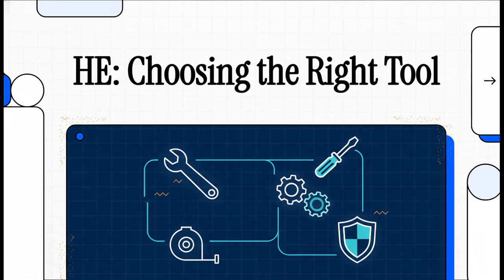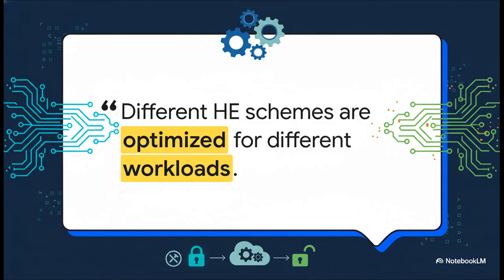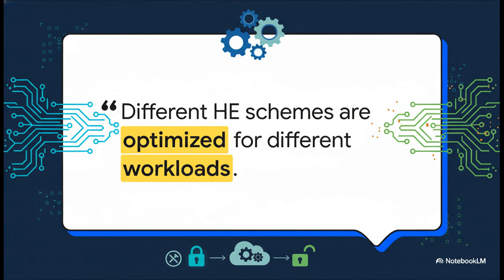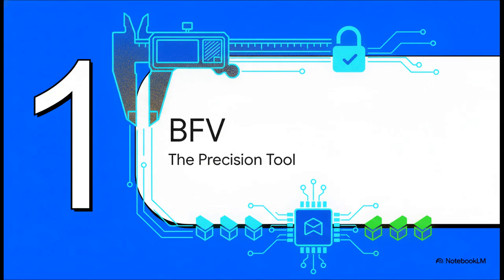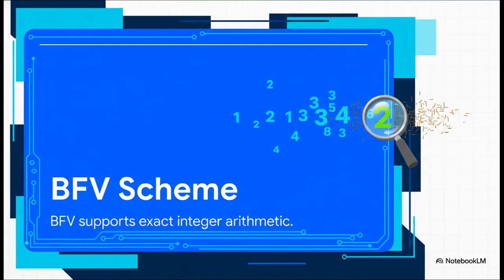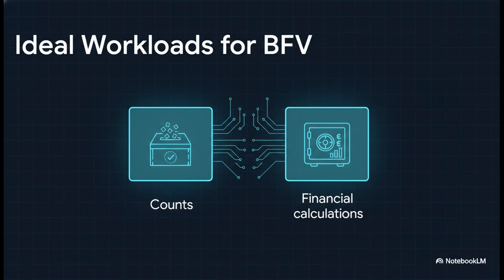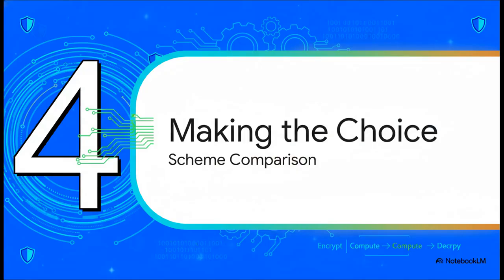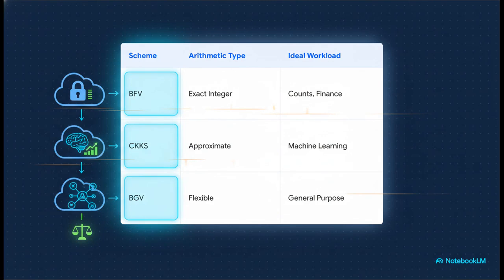BFV vs CKKS vs BGV: Choosing the Right Homomorphic Encryption Scheme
Not all Homomorphic Encryption schemes are equal.

In this video, we compare:

BFV for exact arithmetic

CKKS for machine learning

BGV for flexible workloads

You’ll learn which scheme to use and why.